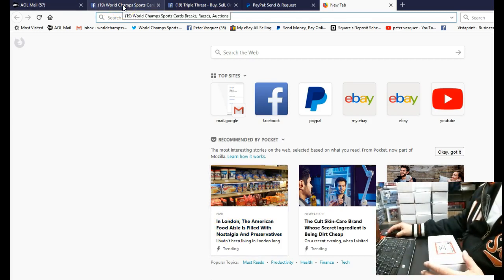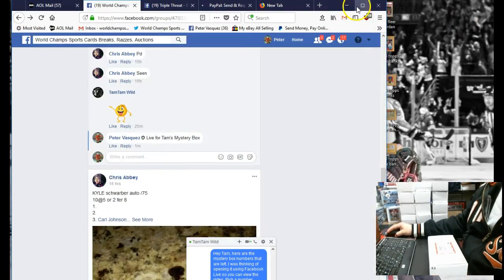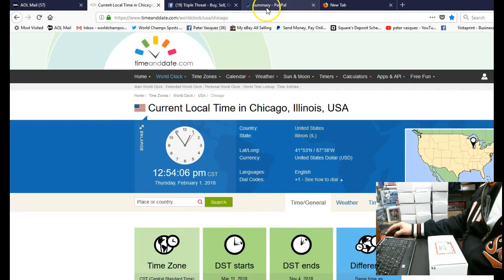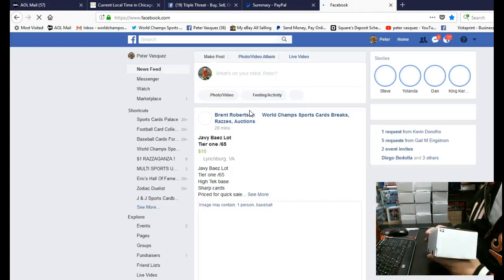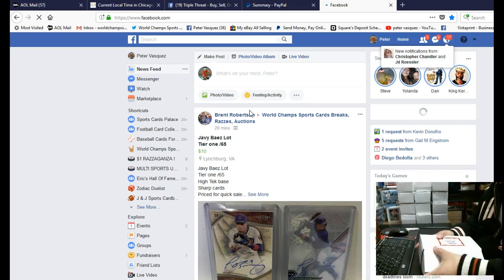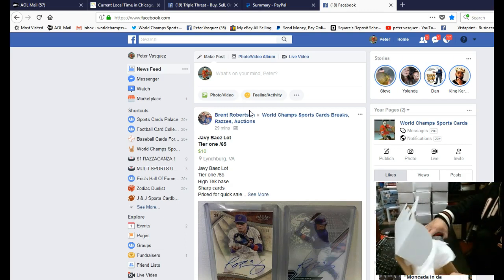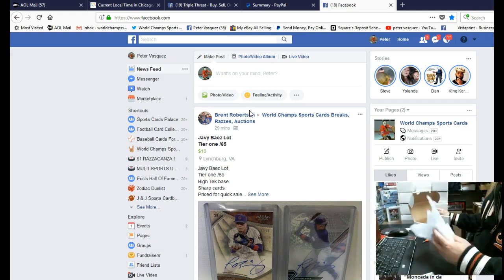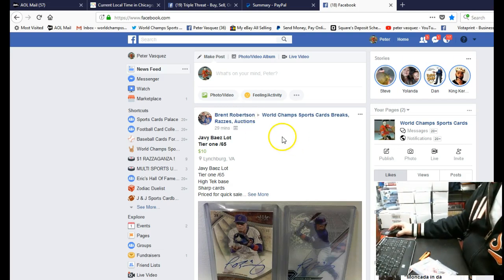Tam's Mystery Box #4